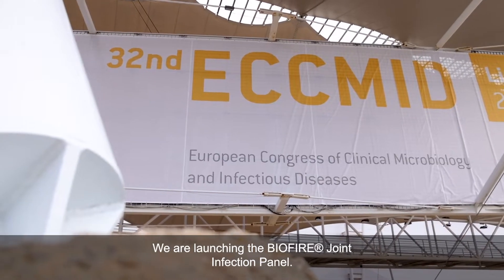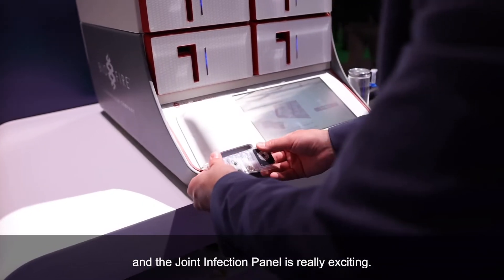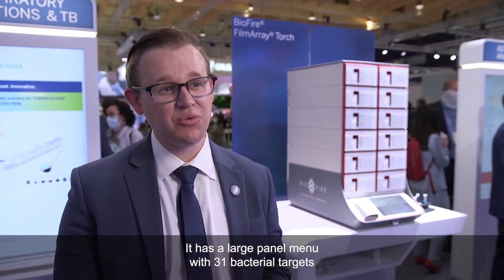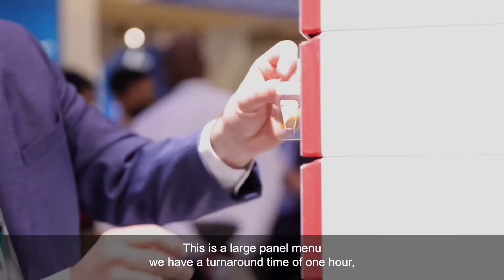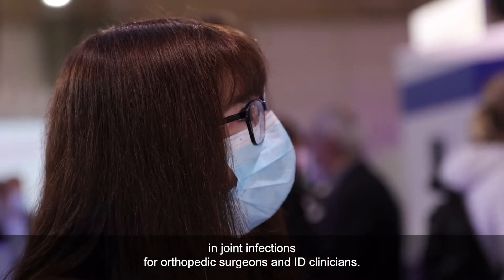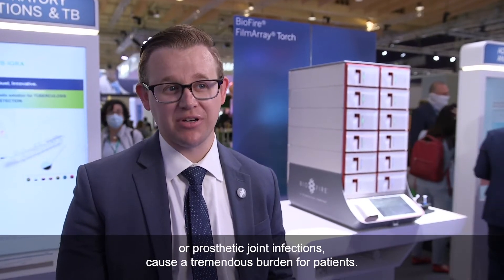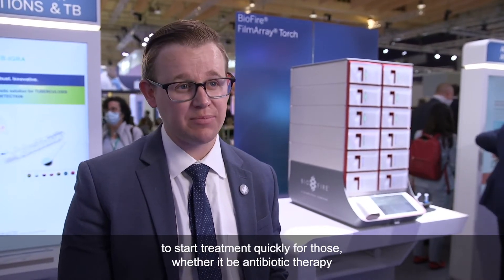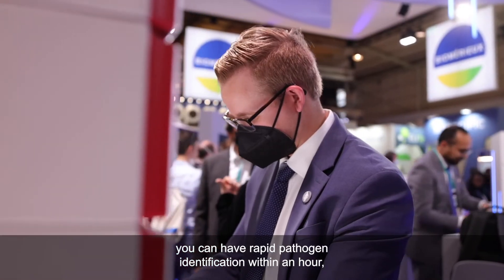A Game Changer for joint infections: BIOFIRE® Joint Infection Panel - ECCMID 2022 Lisbon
"BIOFIRE® Joint Infection Panel is currently under FDA review, under a De Nova submission in the United States. This panel covers 31 bacterial targets and 8 markers of antimicrobial resistance. With result turnaround time of 1 hour this is a Game Changer for joint infections for orthopedic surgeons and ID clinicians" says Joseph Leishman, Global Product Manager for Bone Joint Infection